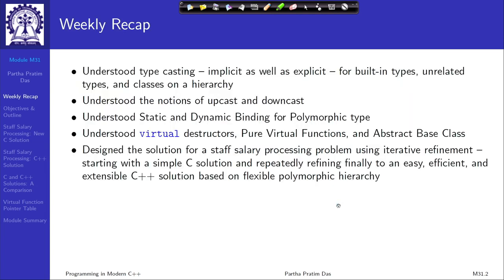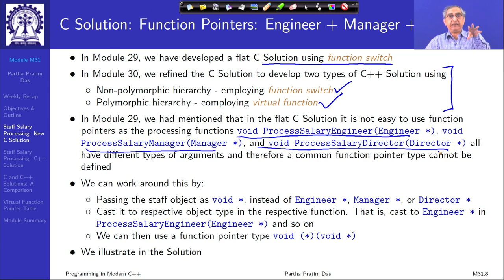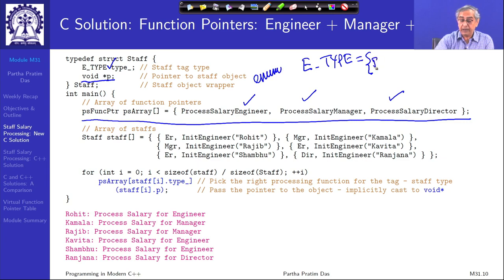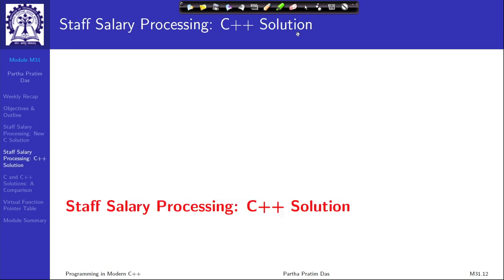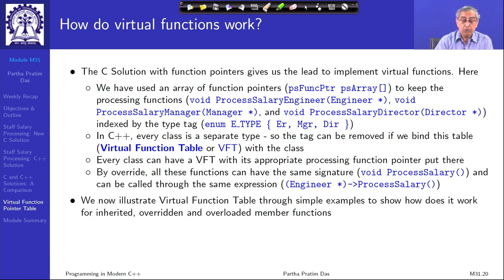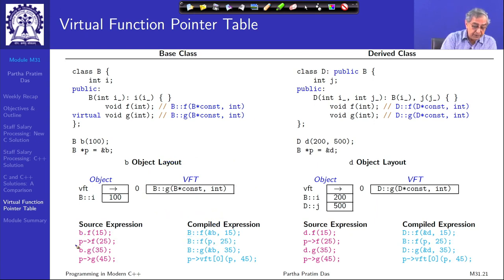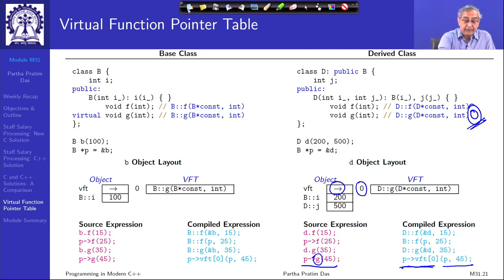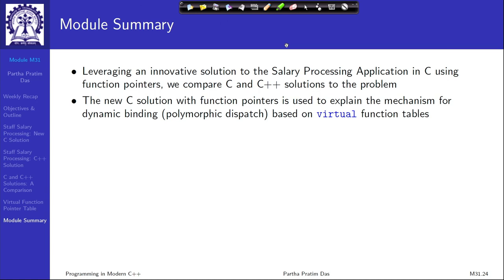Lecture 31 Virtual Function Table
Course layout
1: Programming in C++ is Fun.
2: C++ as Better C.
3: OOP in C++.
4: OOP in C++ more.
5: Inheritance.
6: Polymorphism.
7: Type Casting.
8: Exceptions and Templates.
9: Streams and STL.
10: Modern C++.
11: Lambda and Concurrency.
12: Move, Rvalue and STL Containers.
Books and references
Online Material: